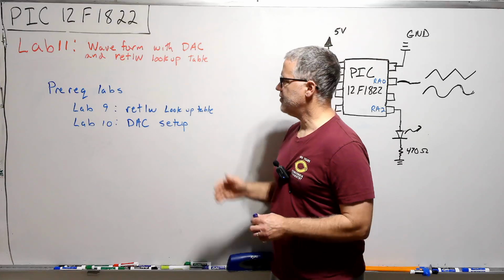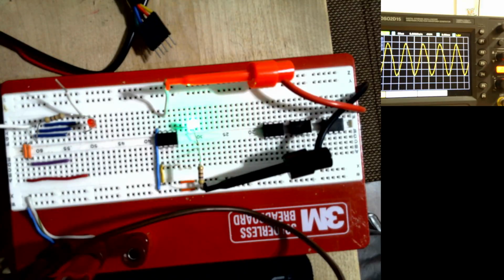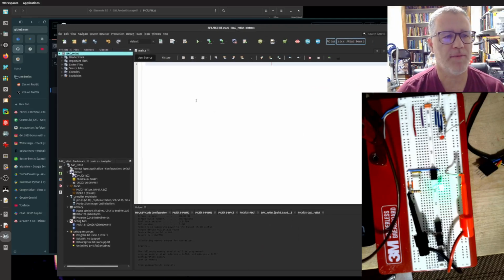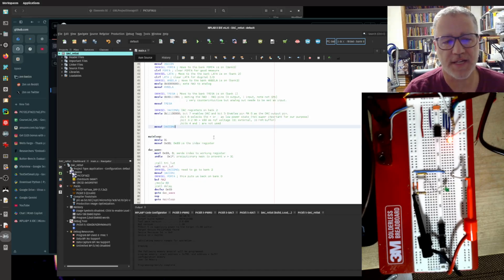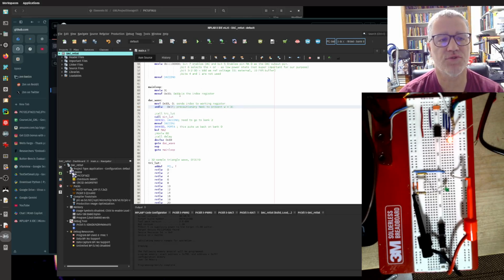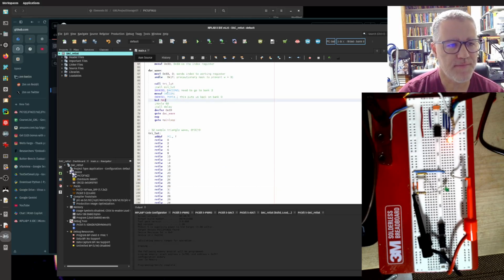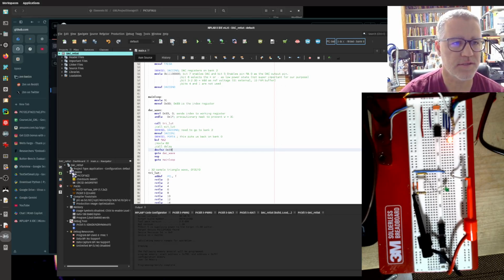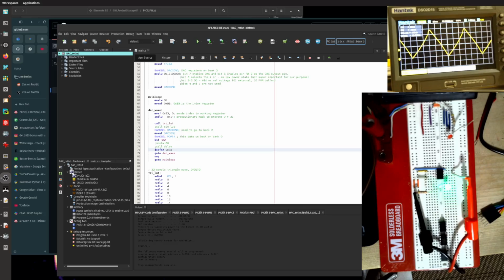PIC12F1822 Lab 11 - Using a retlw-based look up table to generate a waveform with the DAC.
Welcome to the next labs with the PIC12F1822 series! The is the second of two labs on using the Digital to Analog Converter (DAC) capabilities of the PIC12F1822. Here we use the clever retlw-based look up table function to generate a waveform with the DAC. We show a triangle waveform and a sine waveform